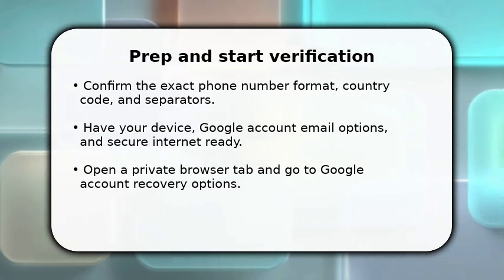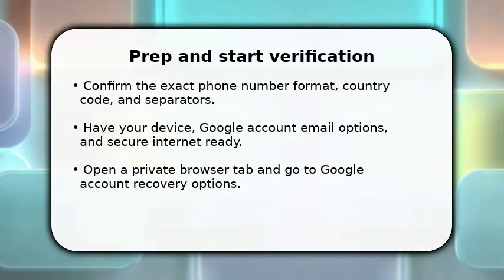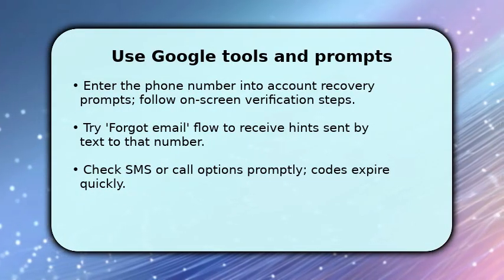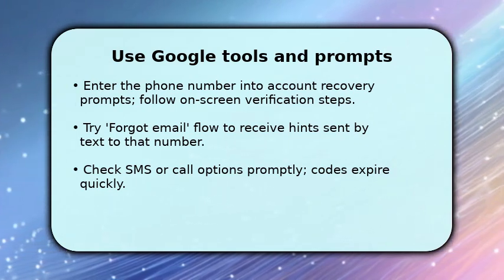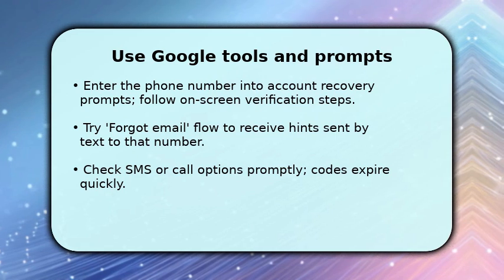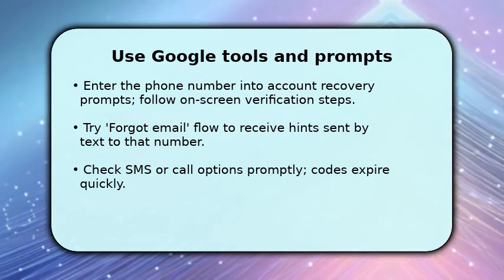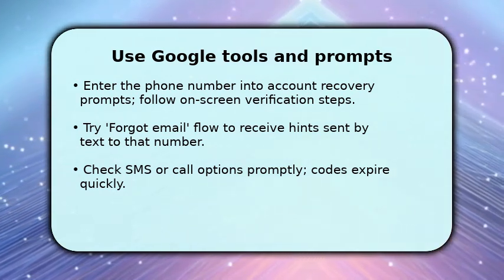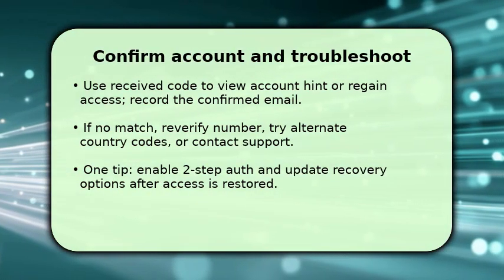How to Find Google Accounts Linked to Phone Number - Step by Step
How to Find Google Accounts Linked to Phone Number - Step by Step | 🔒 Surfshark VPN Deal — Stay private and secure. $1.99/mo + 3 Months Free ▸

Discover how to locate Google accounts associated with your phone number. This step-by-step guide will walk you through the process of identifying and managing linked Google profiles, ensuring that all personal information is securely connected or easily separated as needed.

Google Account, Phone Number Linking, Find Linked Accounts, Manage Your Profiles, Secure Information Connection, Account Recovery Steps, Linked Google Profile Access, Disconnect Phone from Account, Personal Data Management